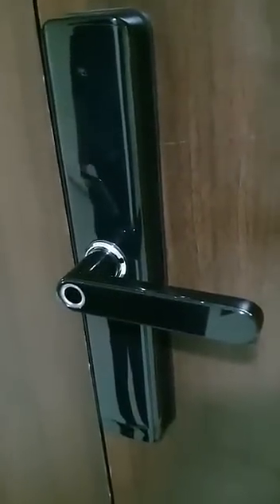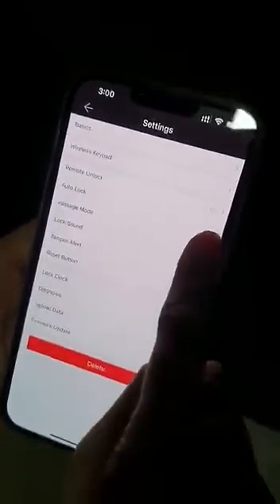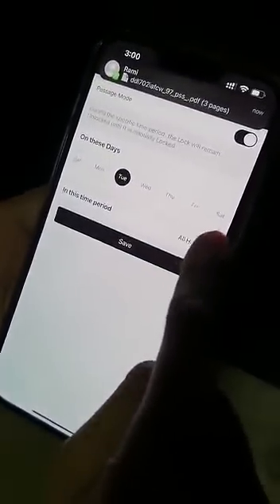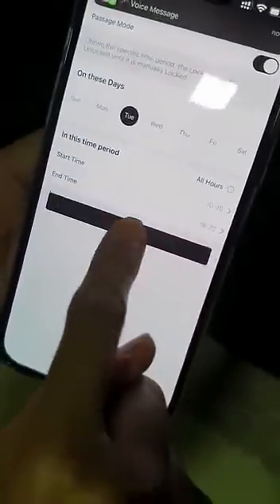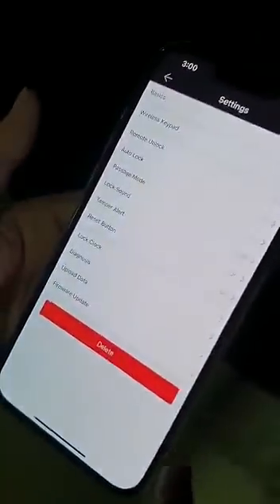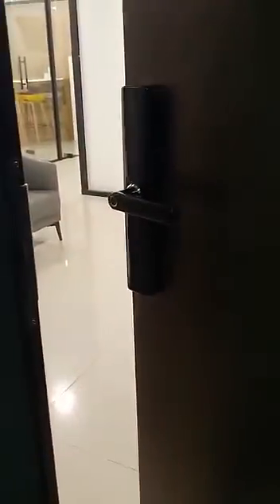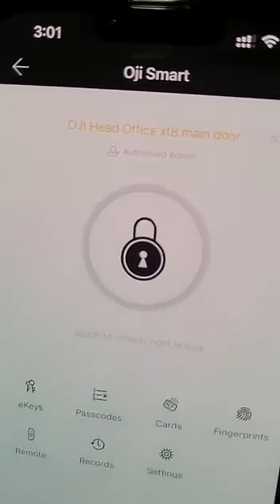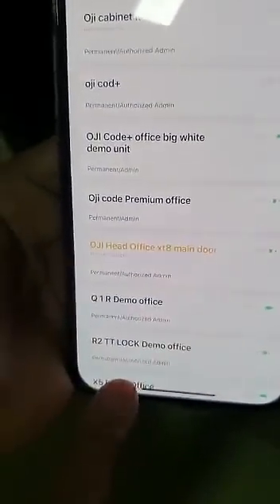How to use "Passage mode" and how does it work? Oji Smart Door Locks explained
One of the most requested features is a passage mode or a mode where the is 'closed' but not locked, when movement in and out of a room is frequent. Watch this video to know how it works.

Featured: Oji XT8 smart door lock